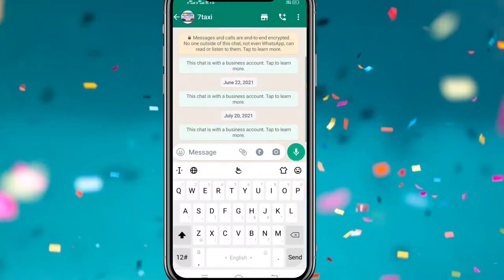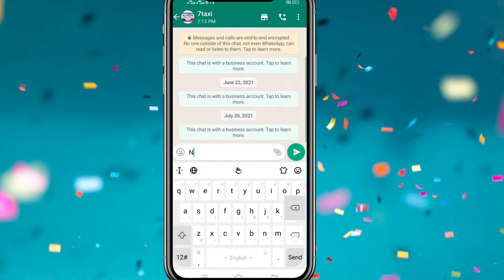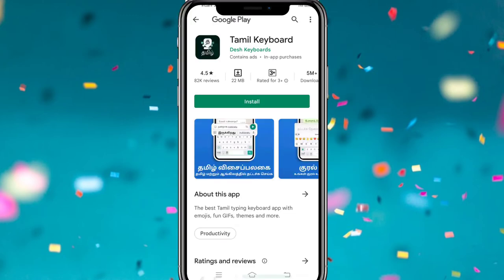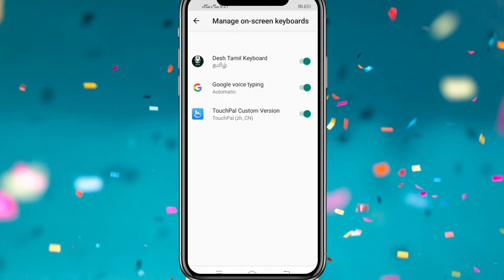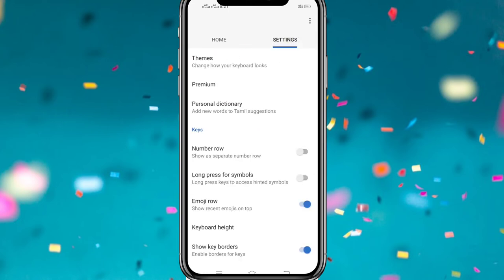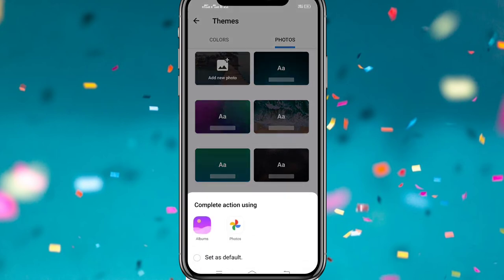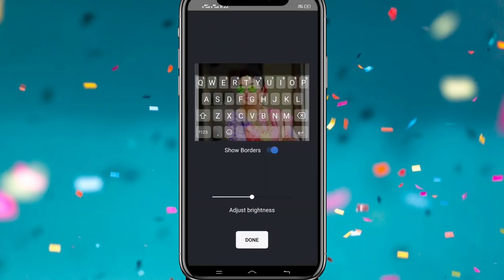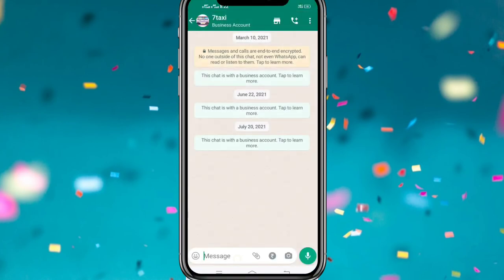How to set keyboard photo in tamil || set keyboard wallpaper in tamil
how to set keyboard photo in tamil || set
keyboard wallpaper in tamil